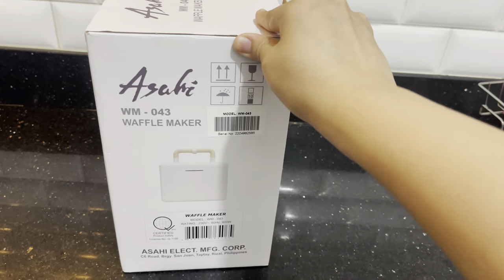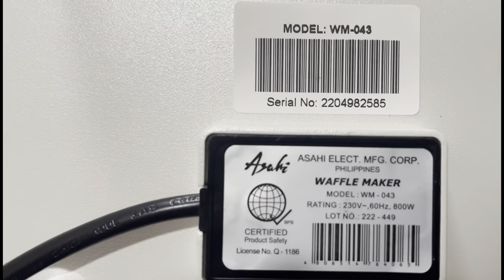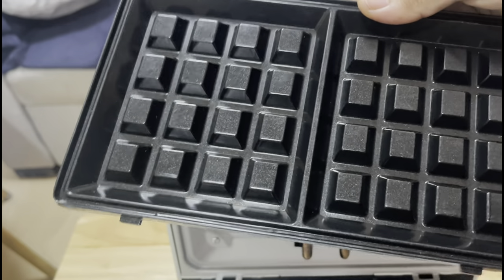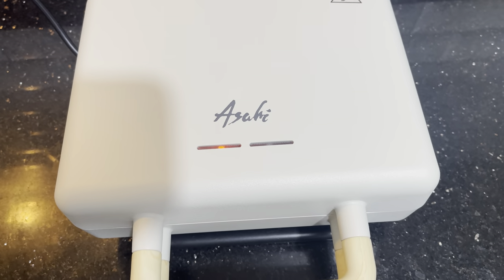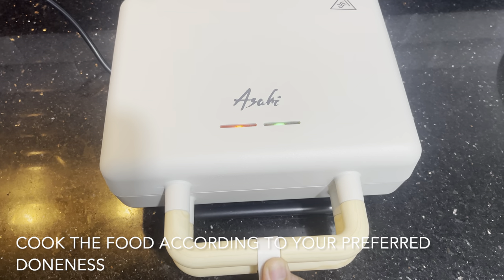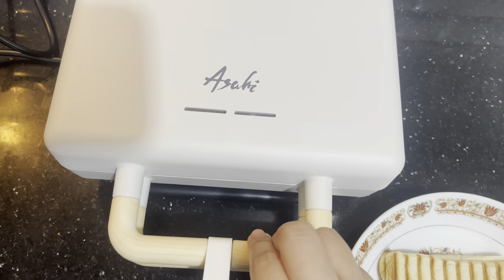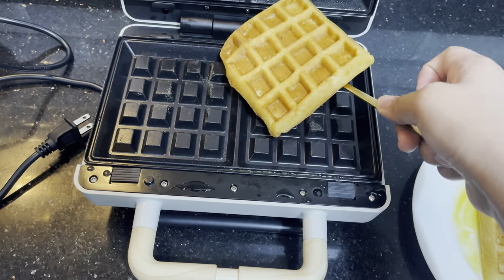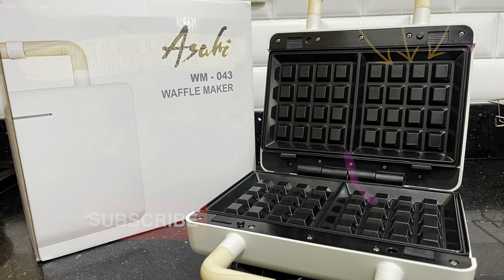ASAHI Waffle Maker and Panini Press REVIEW || Shopee Finds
ASAHI Waffle Maker and Panini Press REVIEW